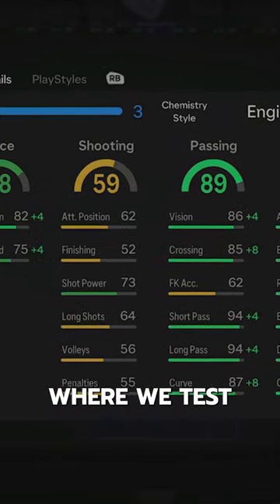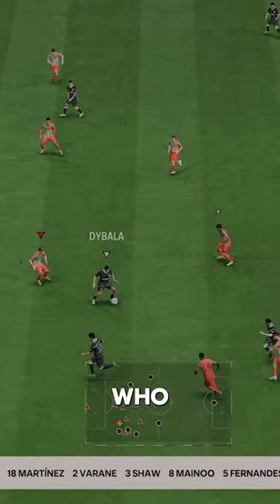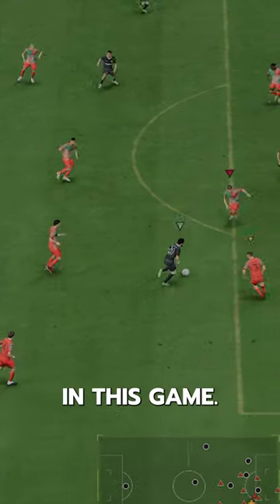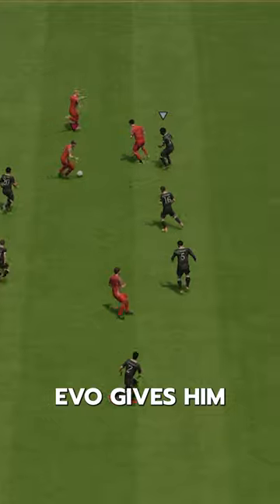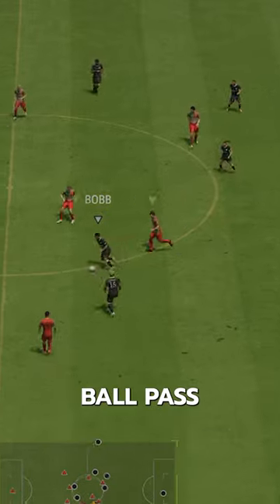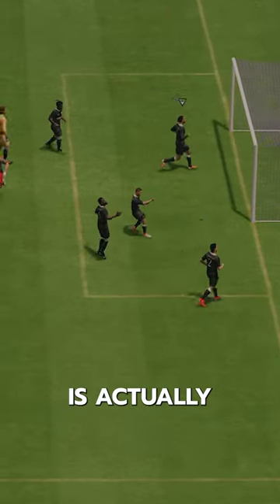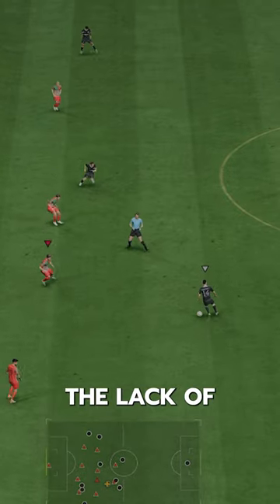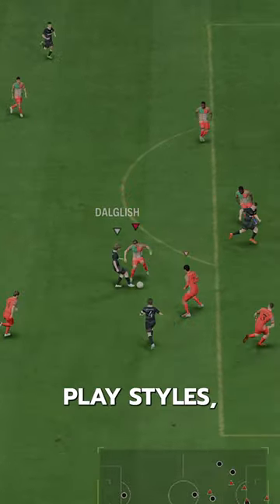Evolution Lisandro Martinez FC24 Player Review! / Baller or bust!?